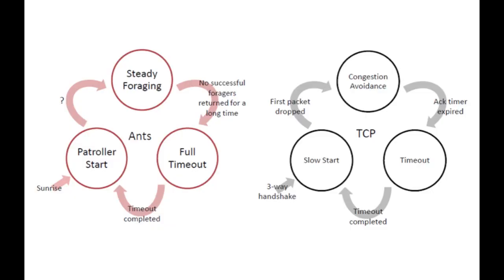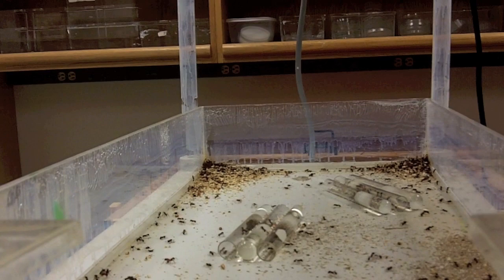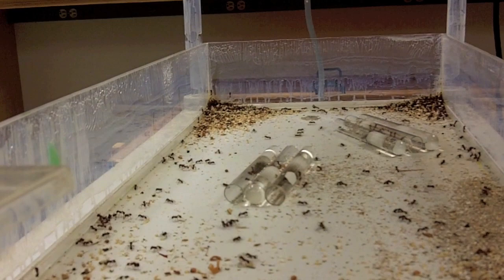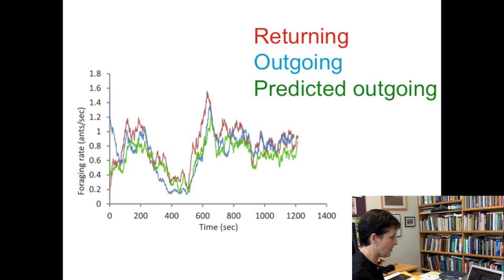The Ant Internet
Before researchers developed the Internet, ants developed the Anternet, a surprisingly similar communications network.

Stanford University biology professor Deborah Gordon loves ants. She's got pictures of them on her walls, sculptures of them on her desk, and about 8 000 live ants running around her lab. She's been studying them for more than 20 years. Recently, when she came to understand how colonies of harvester ants regulate foraging, that is, how they decide how fast to send out ant to gather food, she thought that the ant algorithm could apply to other types of networks.

Gordon was right.